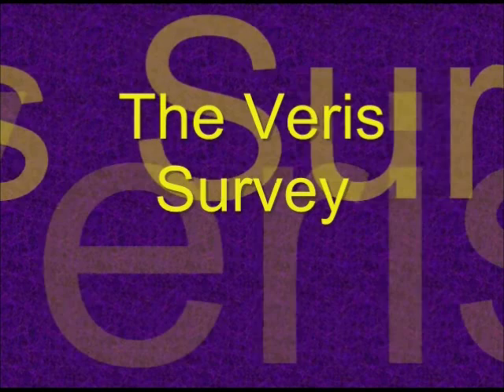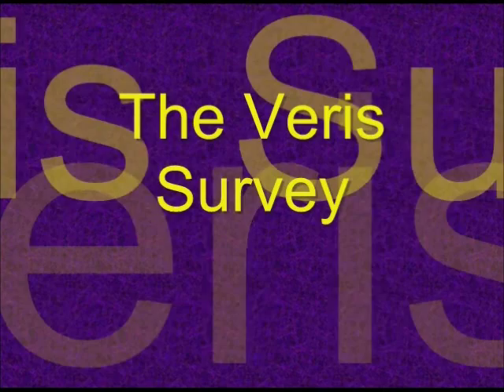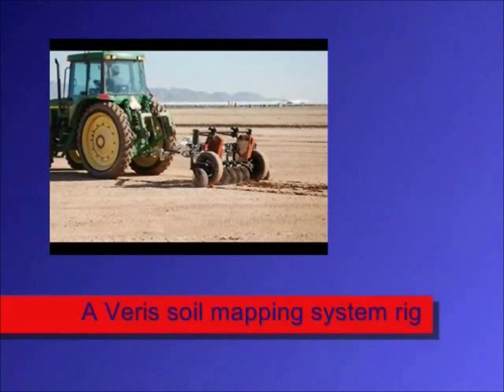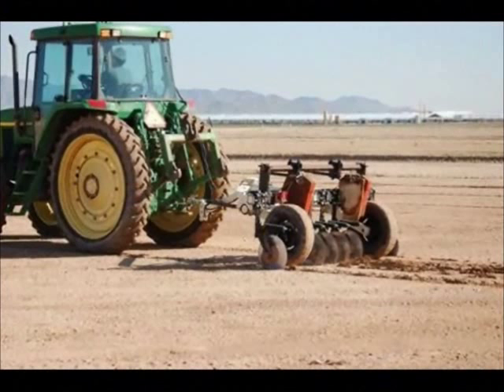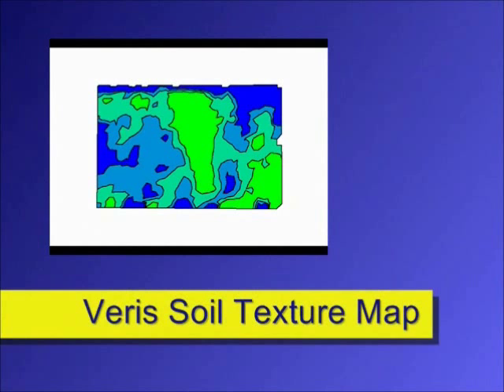Precison Control of Nematodes in Cotton - Part I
Introduction to precision control of Root knot nematodes in cotton in AZ, with emphasis on Veris 3100 soil mapping system and directed soil sampling.